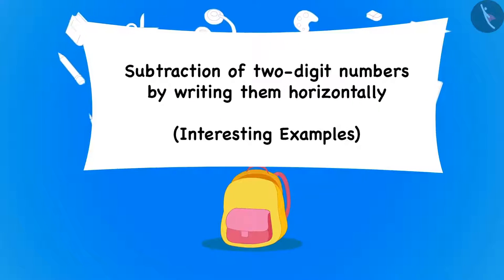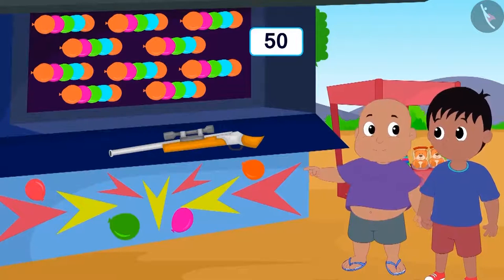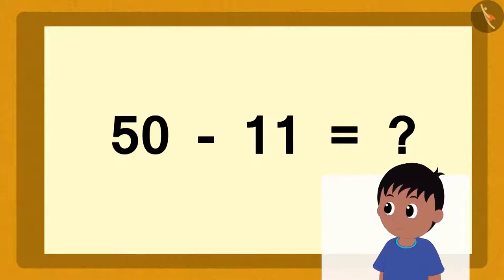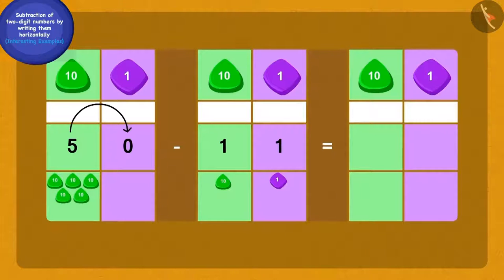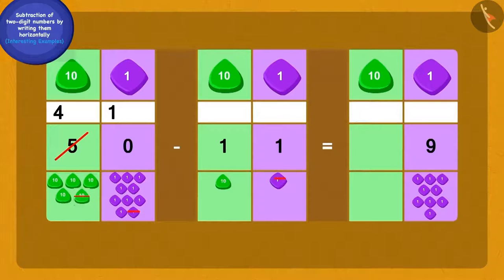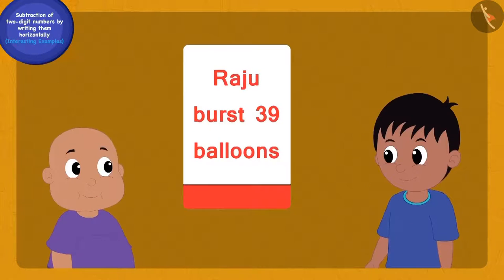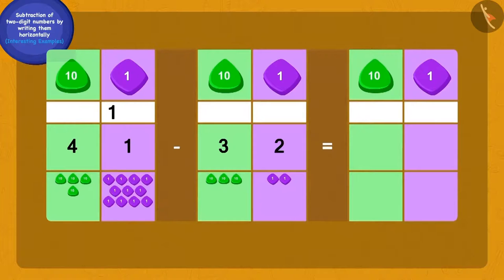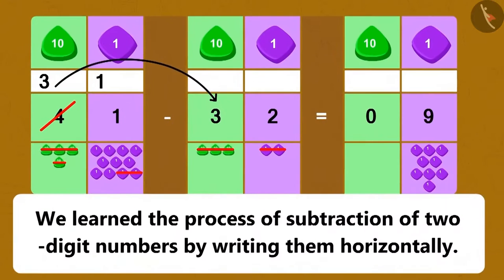Class 3 Maths Chapter 3 'Give and Take' (Part 5) cbse ncert